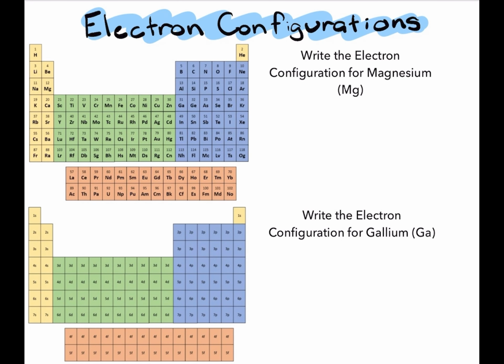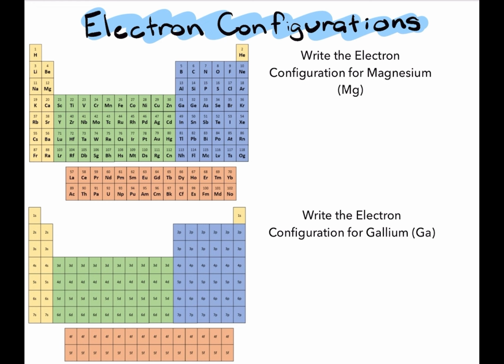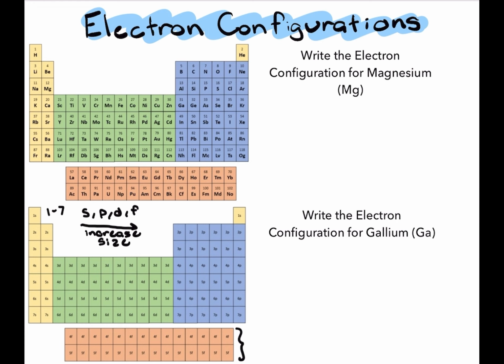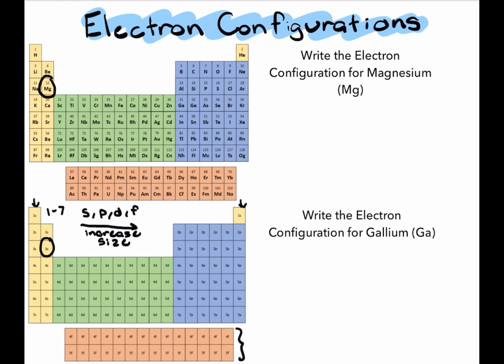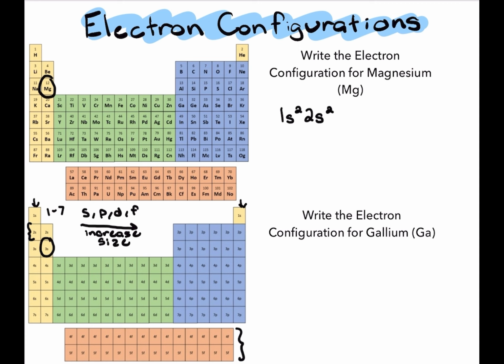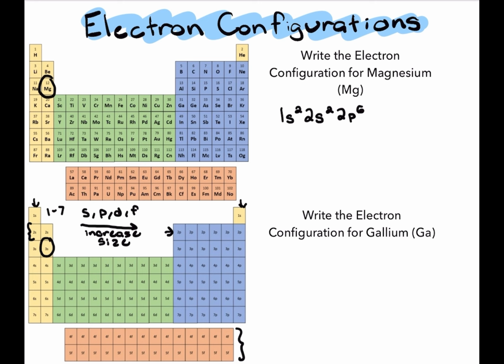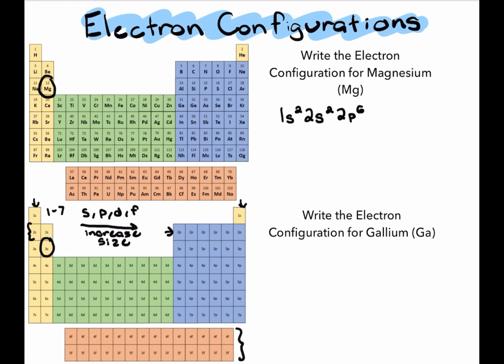Introduction to Electron Configurations and the Electron Configurations for Mg